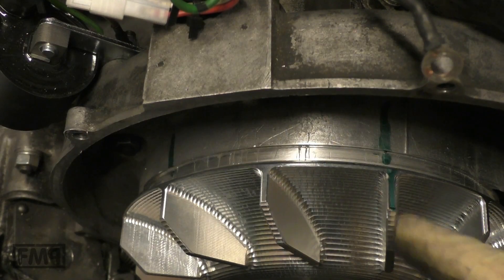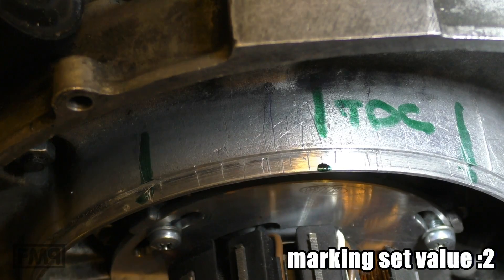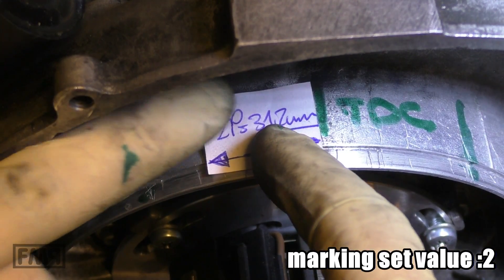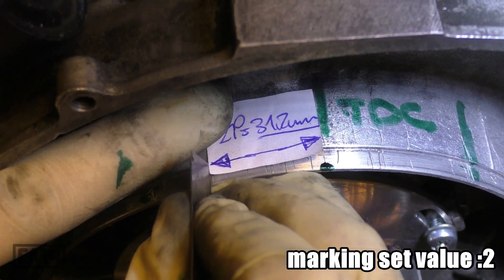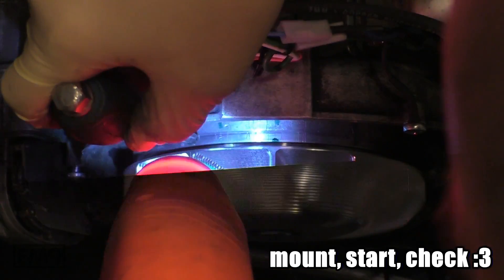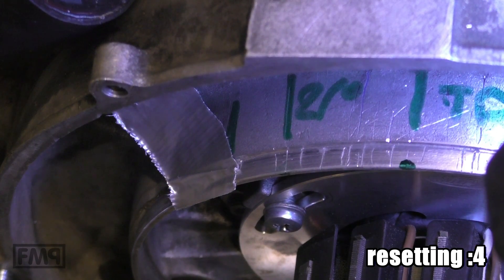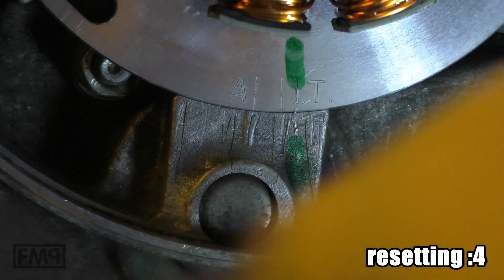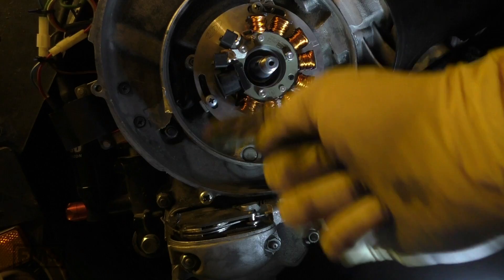the ULTIMATE vespa IGNITION TIMING setting GUIDE | FMP - Solid PASSion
sip vape ignition on a quattrini m244, HOW2 set ignition timing.

needed tools:
1: measuring tape or paper
2: sliding caliper
3: marker and knife
4: piston stopper
5: ignition timing light
6: 12v atterie
7: tools for removing flywheel
-holder, - puller, 19 socket, torque key

How to find the right value for variable ignition, like this one.

So the static value is 17-18 degree for all tunings 177-244cc

 Two ways are getting you there, or thats at least the way i do it:
1) where does the engine have its biggest power? put 17-18 degree there
2) in which rev area will you ride the engine the most? put 17-18 degree there.

from these points you go back on the ignition graph and you have your starting set value.

While Cruising the engine gets the hottest, so having 18 degrees there is not such a bad thing.